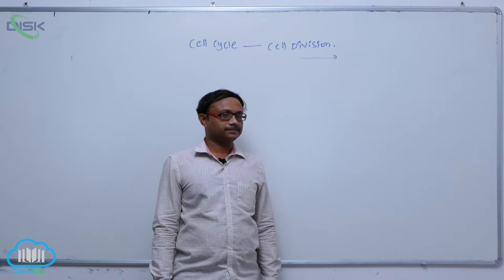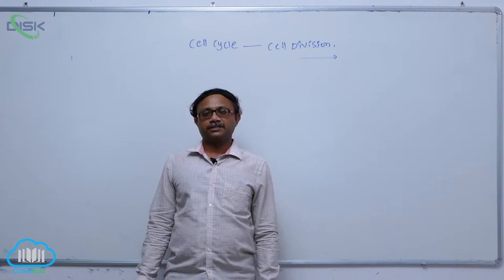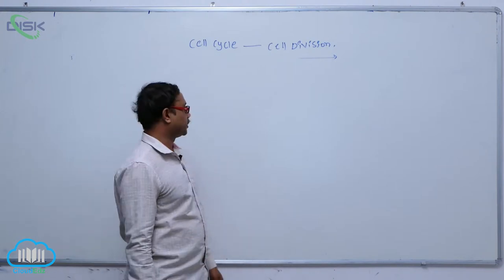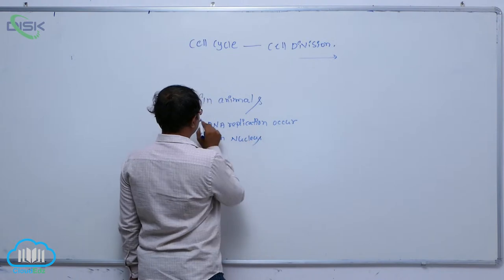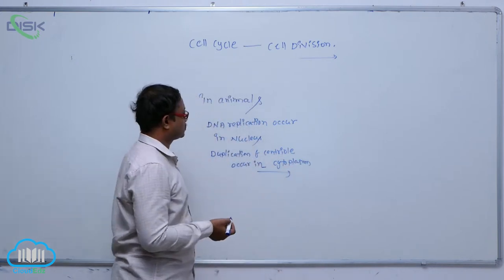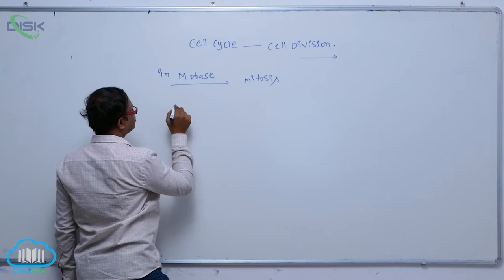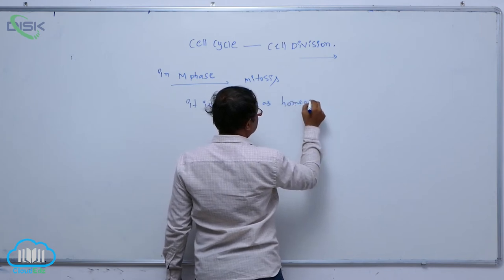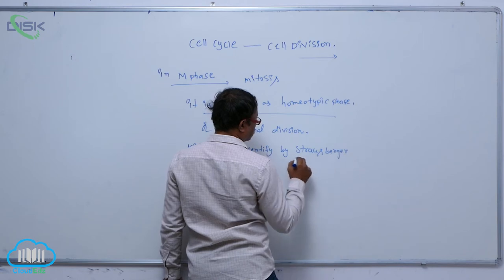Cell Cycle & Significance of Mitosis || Disk Telangana